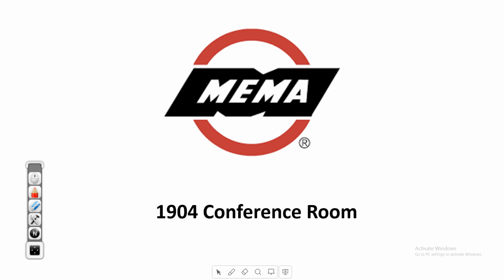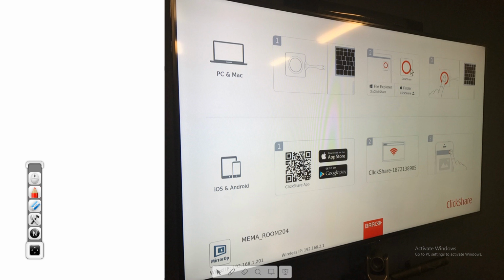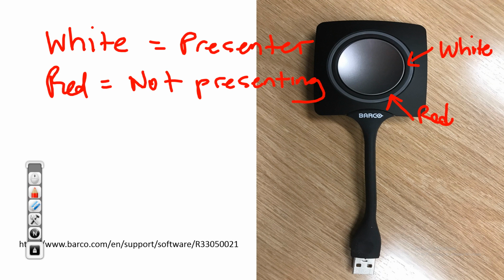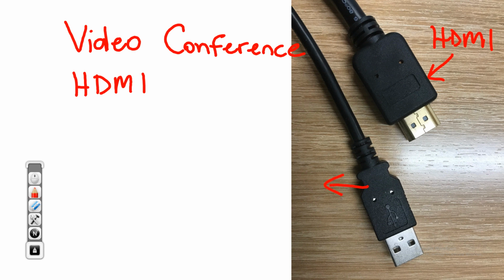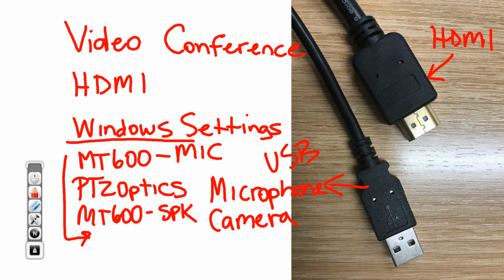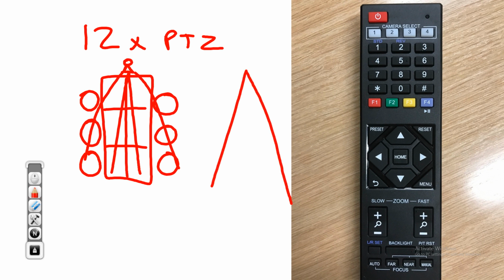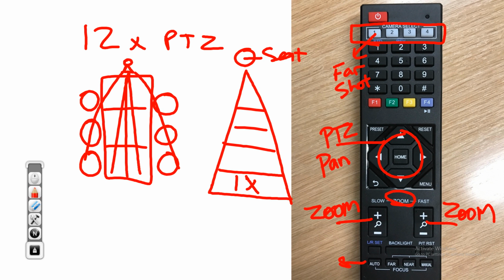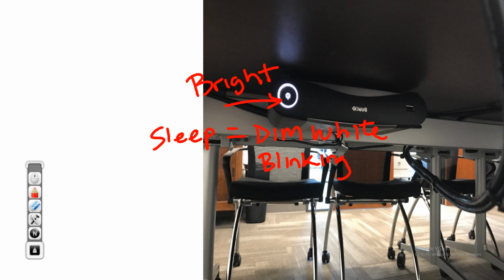Mema 1904 Conference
AV Overview of 1904 Conference Room